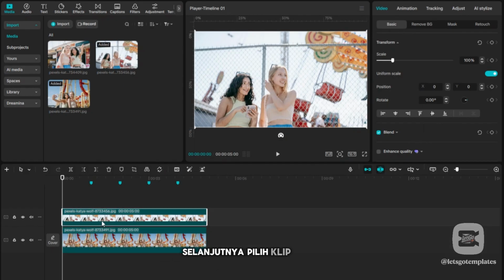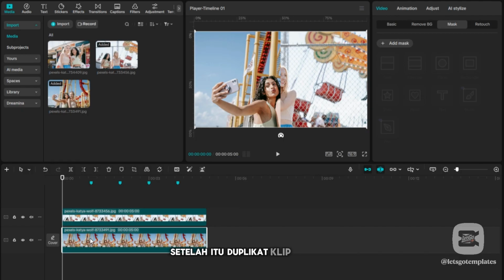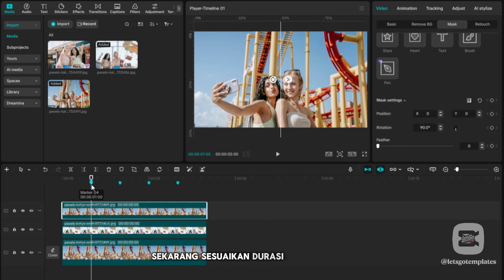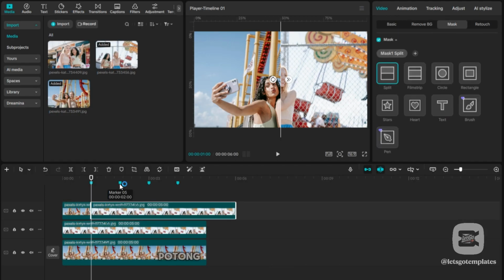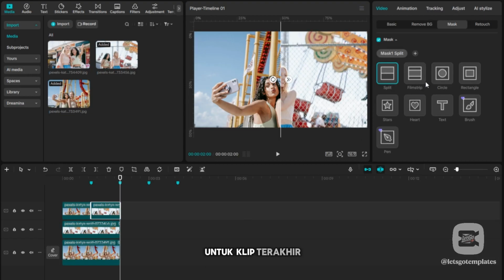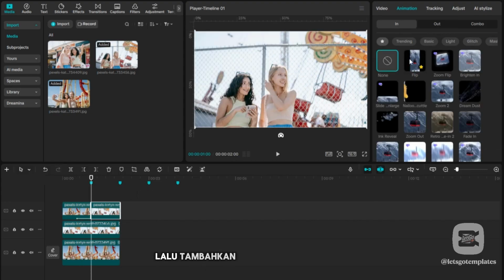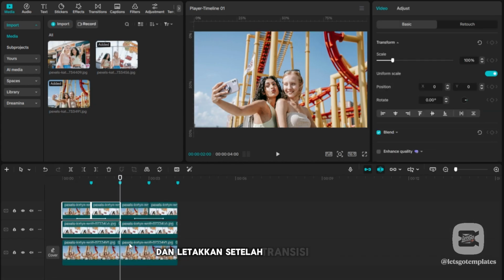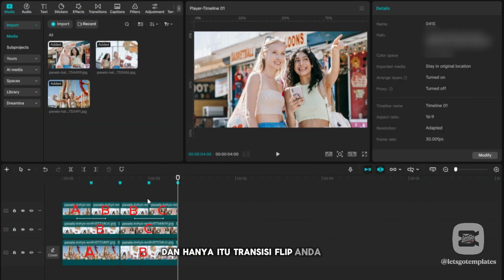CapCut Desktop Tutorial Day 31 | Flip Transition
Flip Transition on CapCut PC